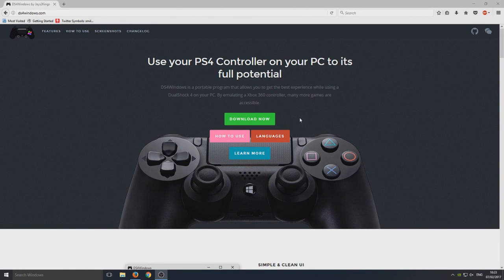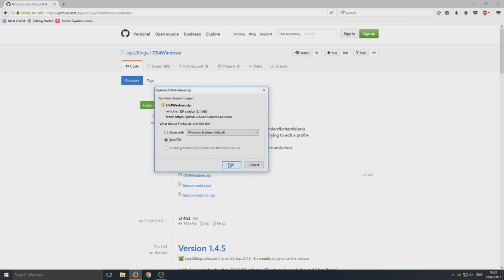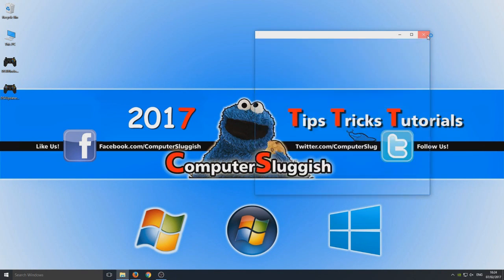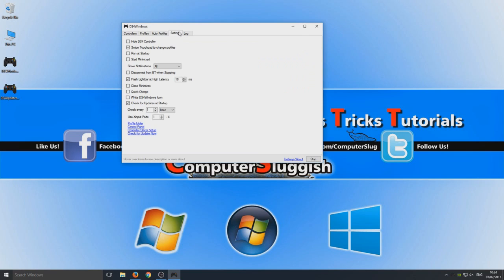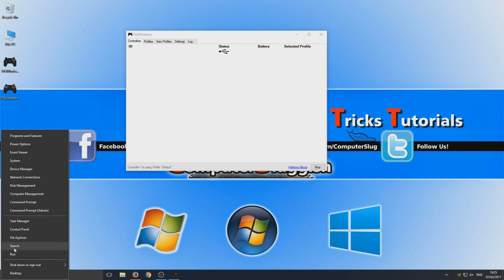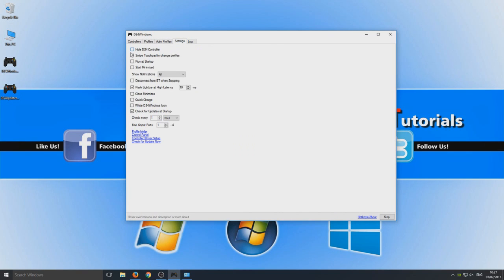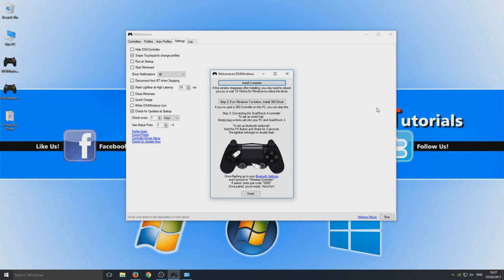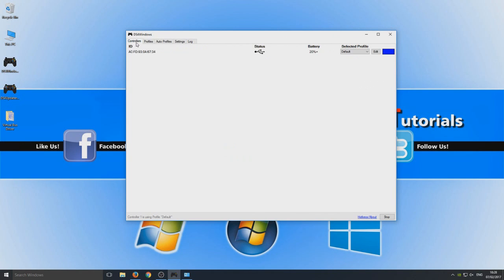How to Connect PS4 Controller to Windows 10, 8.1 OR 7 PC - 2017 (Easiest Way)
In this Windows 10 Tutorial I will be showing you how to set up a playstation 4 controller to Windows this is a simple computer tutorial.

Use your PS4 Controller on your PC to its full potential

DS4Windows is a portable program that allows you to get the best experience while using a DualShock 4 on your PC. By emulating a Xbox 360 controller, many more games are accessible.